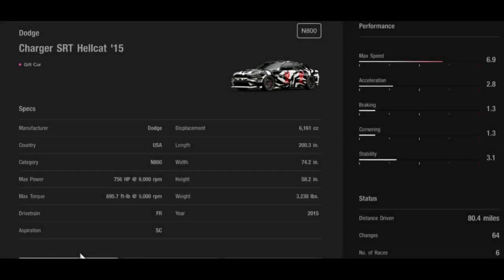GTSPORT : DRIFT SETUP CHARGER SRT HELLCAT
Sickly Gamer is where entertainment meets lifestyle. It’s my passion and hobby. It’s a form of venting and self-expression. It’s what helps me through life. Welcome to my Life!
If you would like to sponsor Sickly Gamer please use this Follow on Instagram for highlights and photography: @sicklygamer Checkout my Twitter to stay in connected: @sicklygamer Discord is where all Sickly Saints chill!!
Most of you may know me by Sickly but if you’re curious, my name is Tony. Born and raised in the Caribbean on an Island St. Lucia. I got into gaming from a very young age and it has always been a stress reliever for me. I play all types of video games for FIFA to GTA and Call of Duty. Also, I have a love for anything simulation.
I’ve always loved music and rhythm but I started rapping around 17/18 years of age. I found that expressing myself through lyrics was a way to clear my head since I am not a very out spoken person. Ever since then I can’t stop rapping and freestyling on Instrumentals. My goal is to take care of my family and make a name for myself. I would love to travel the world and fulfill my dream of being an influencer. Spreading positivity and love every where I go because the world needs it. Social media influencing is huge for me because of how people I have never met has changed my life for the better and I would love to do the same for the next generation. People like Fousey (Yousef Erakat) , J cole (Jermaine) and Wiz Khalifa the OG(CAM) has all had a huge impact on my life and I wish to meet them one day on this journey to success.
I am a ST. Lucian, a risk taker, an artiste, a streamer, a gamer, a social media influencer, a motivational speaker because if you need to be motivated I gat you loool, a vlogger, an inspiration, a human being but most importantly, I am me!
WELCOME TO THE SICKLY SAINTS